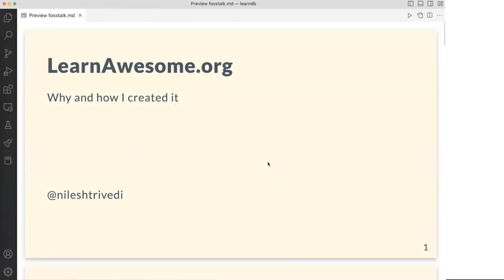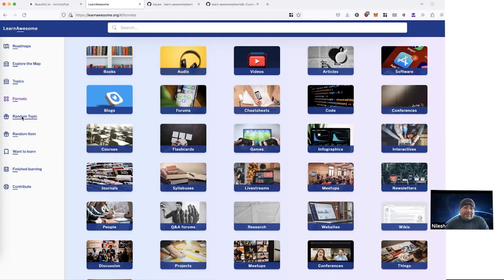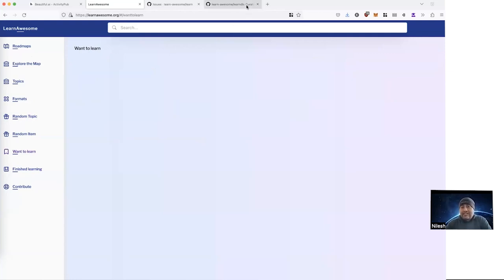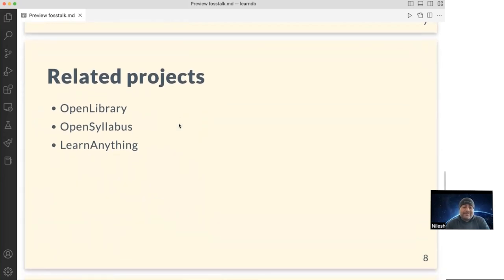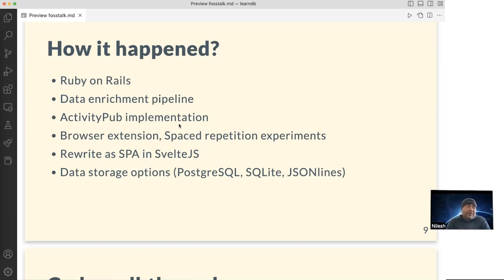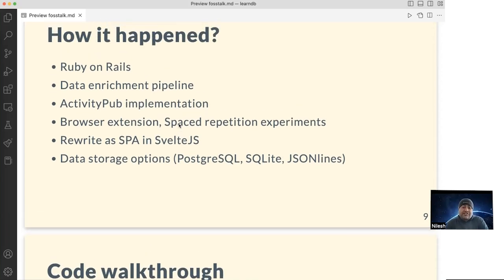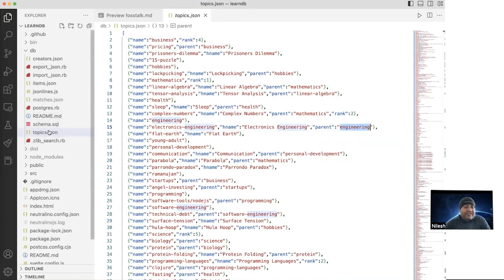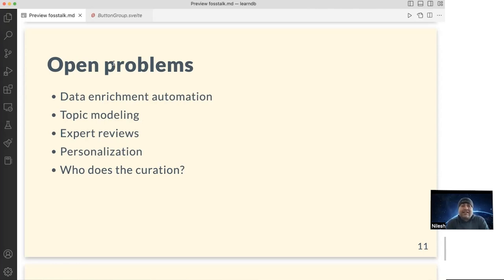LearnAwesome.org: Why and how I created it, Nilesh Trivedi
Nilesh introduces us to the LearnAwesome story at FOSS Hack 3.0